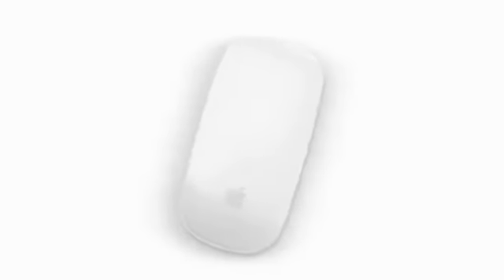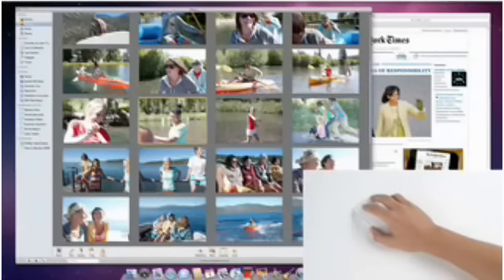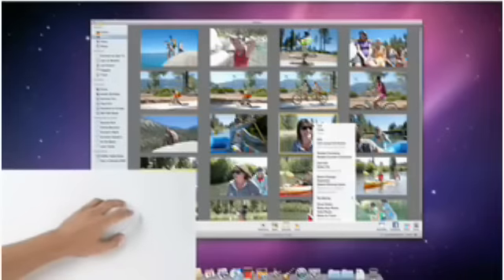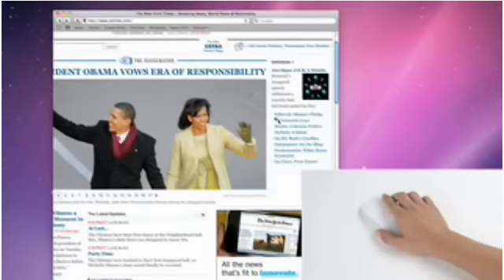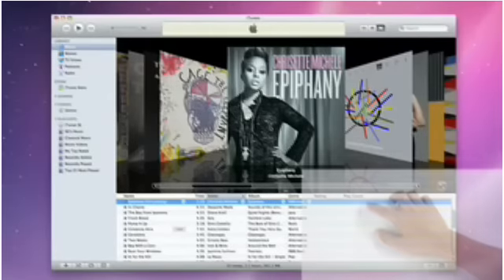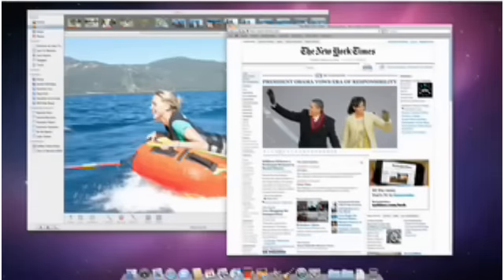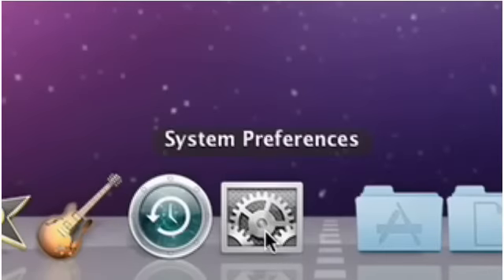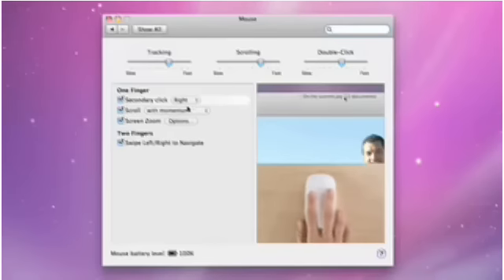Apple Magic Mouse - Official Features Overview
Behold - here's the new cheeky apple device that will once again redefine digital lifestyle.
Seriously now, the new Magic Mouse has some neat features and looks like it's going to be a hit.